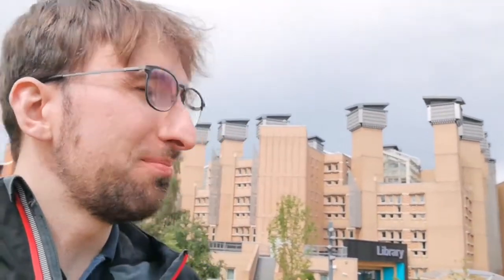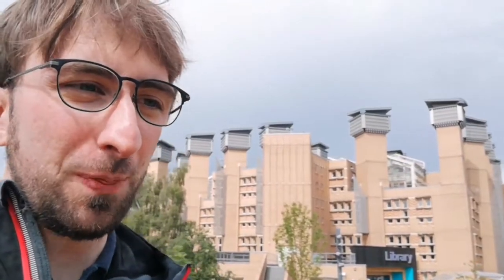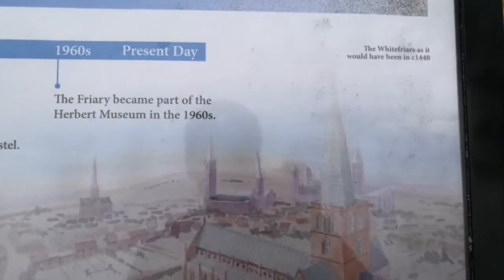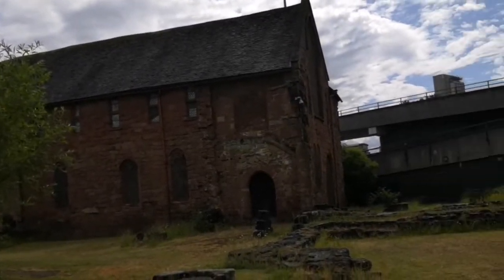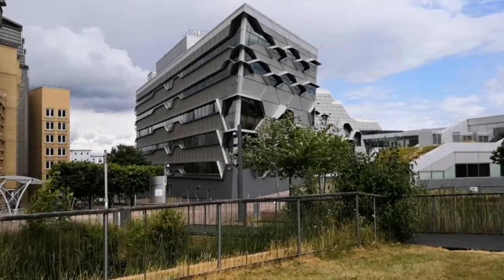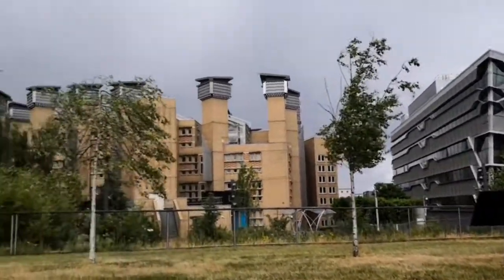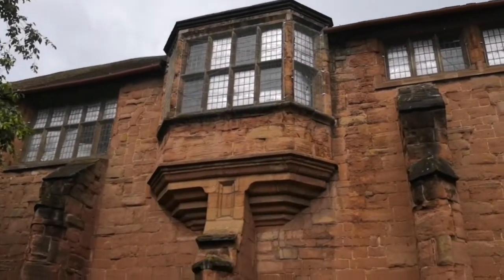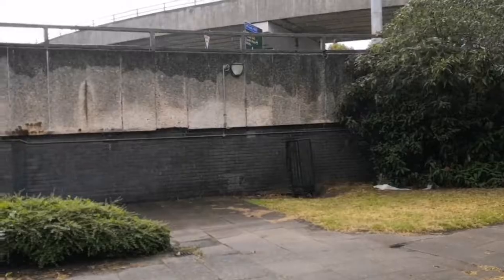Whitefriars Fun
Bit of a long one, whoops. Carmelite Friary fun!